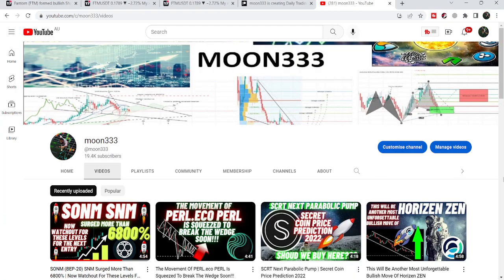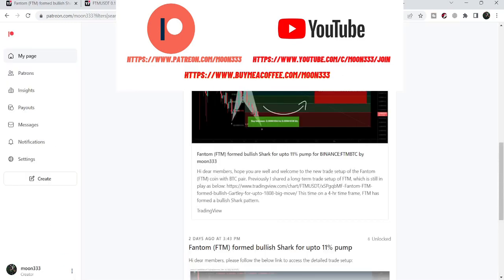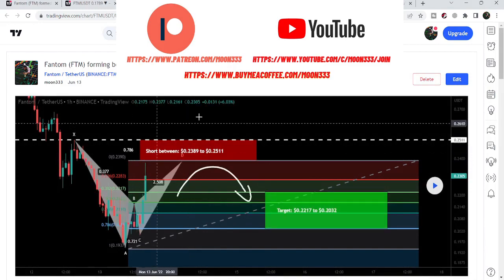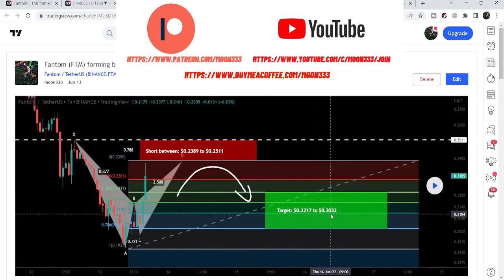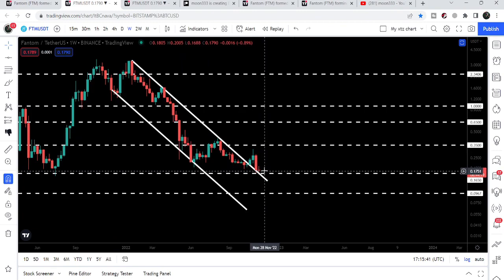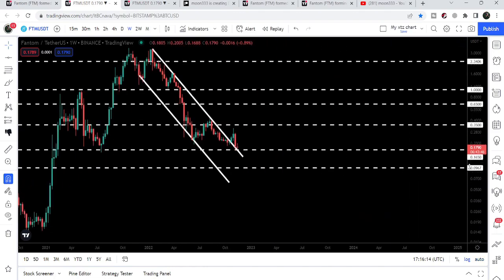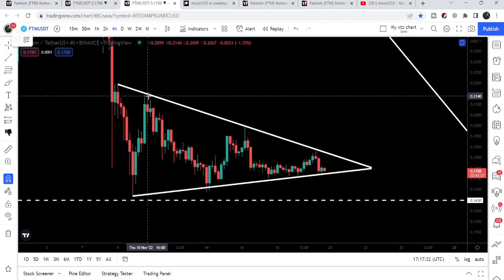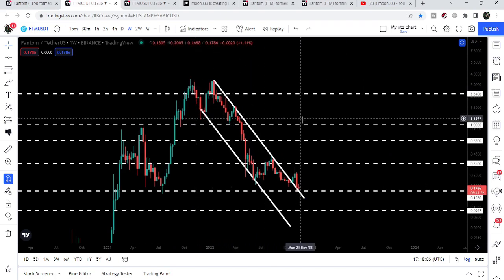The Most Urgent Update On Fantom Coin | FTM Is About To Break The Triangle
If you use my below links to exchanges to get better rewards:
Link for Bitget exchange, for best trading bonuses: